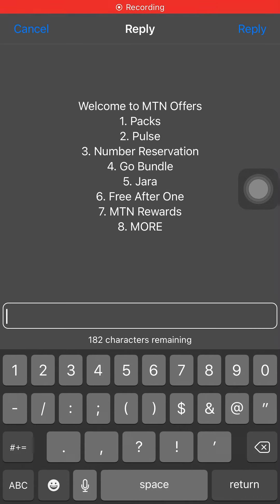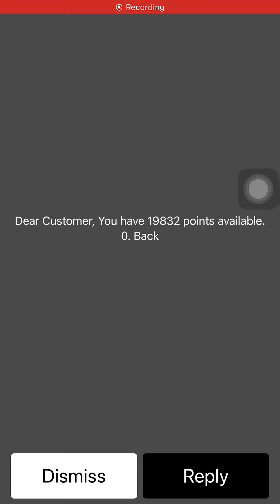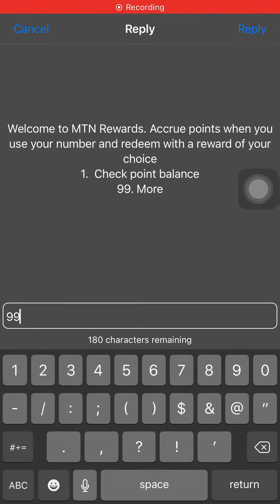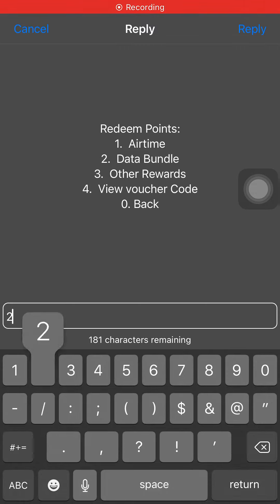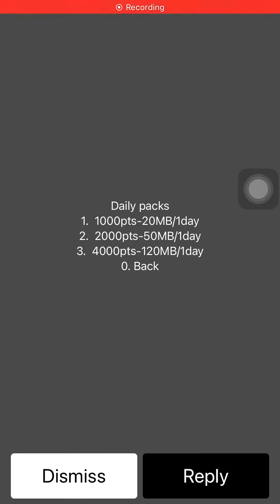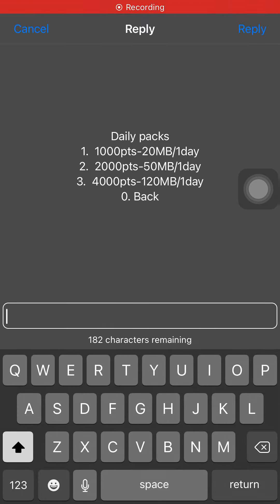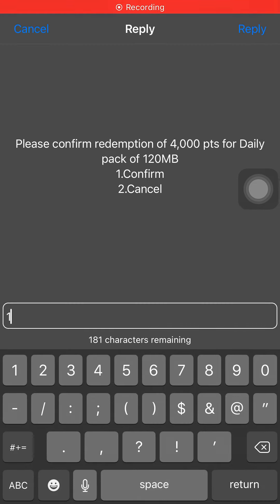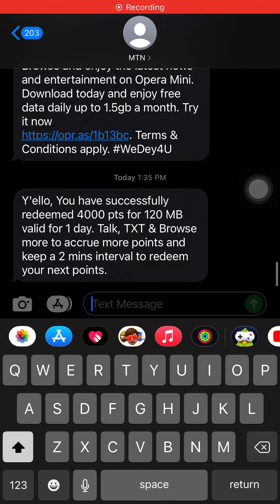MTN's Secret: How to Get Free Data & Airtime!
In this video, we'll show you how to get free data and airtime from MTN reward points. MTN reward points are a great way to get free data and airtime in many countries around the world!

If you're looking to explore new countries or enjoy free internet while traveling, then you'll want to check out this video! We'll show you how to get free data and airtime from MTN reward points, so you can get the most out of your travels!